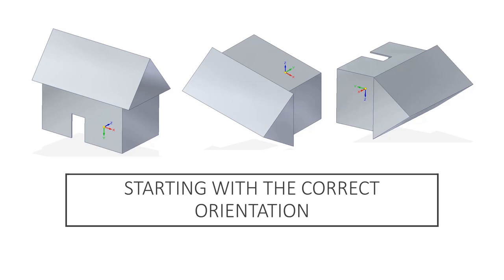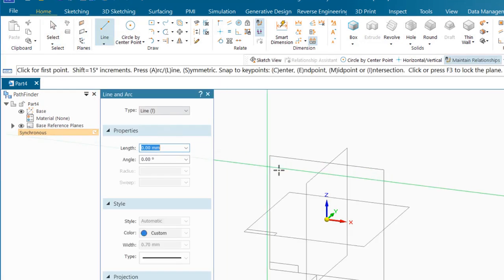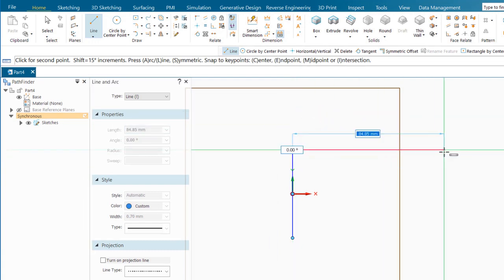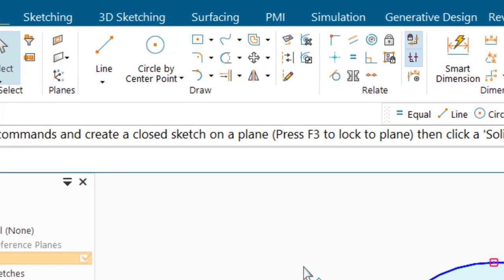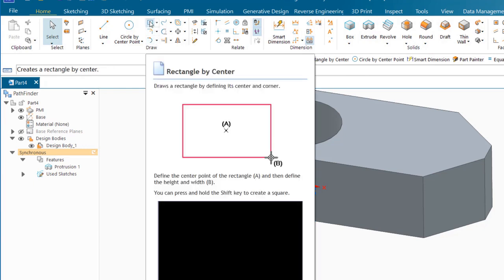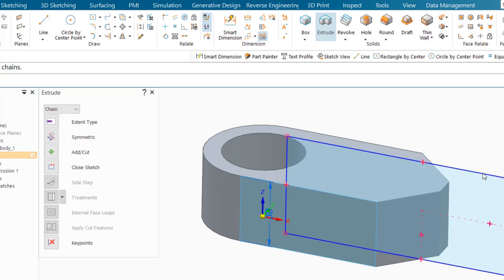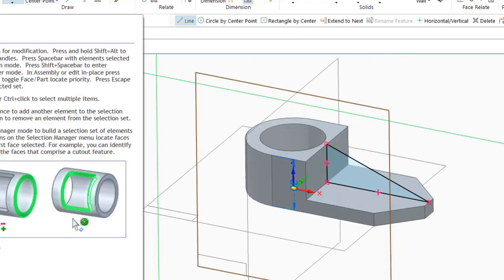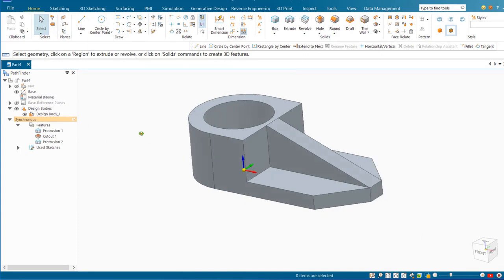Solid Edge Lesson:34 Model Orientation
Learn how to use Solid Edge with Radix Engineering! In this video we will be learning about starting with the correct orientation in Solid Edge.